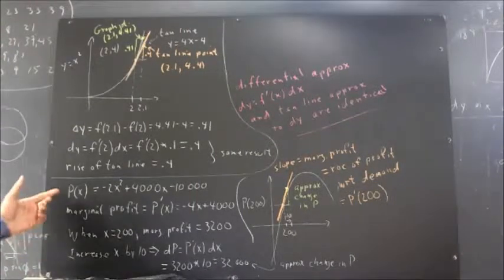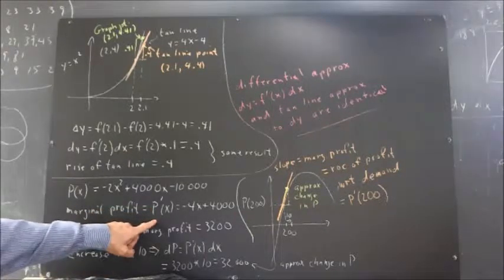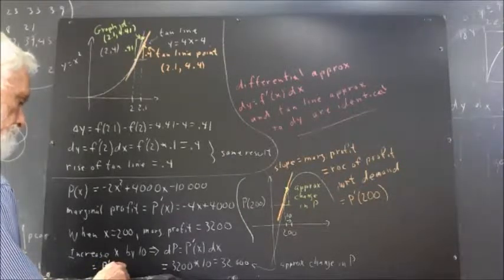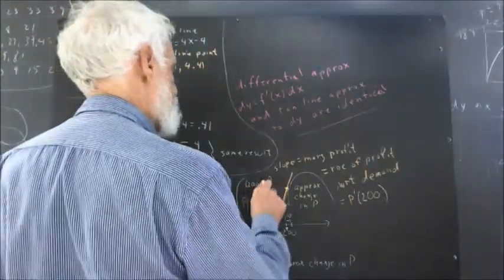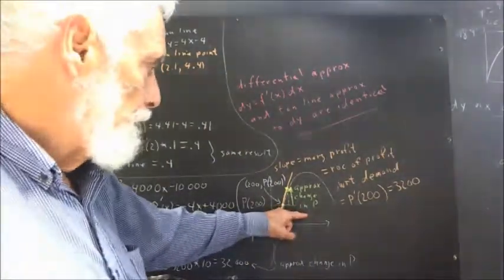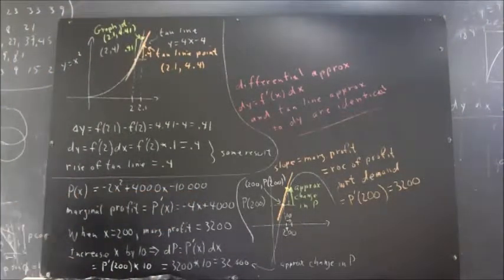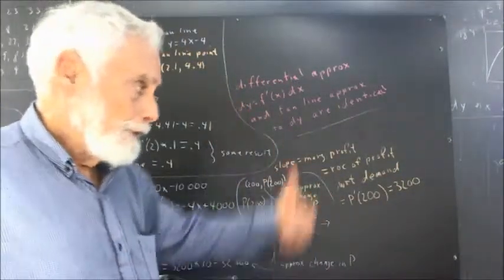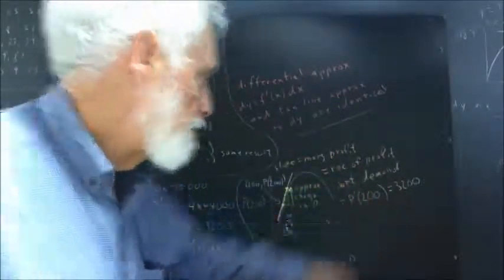271 091 using marginal profit function to approximate change in profit for given change in demand m